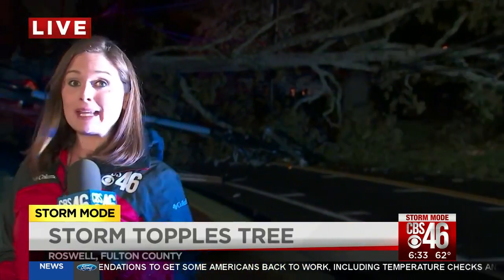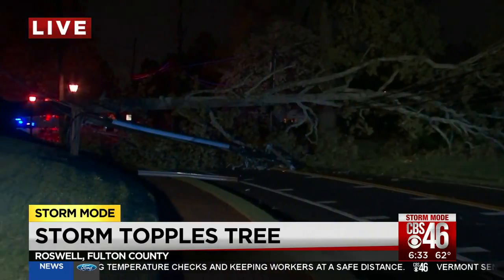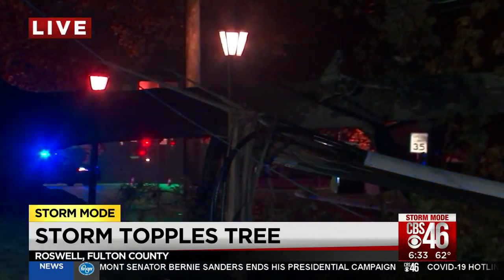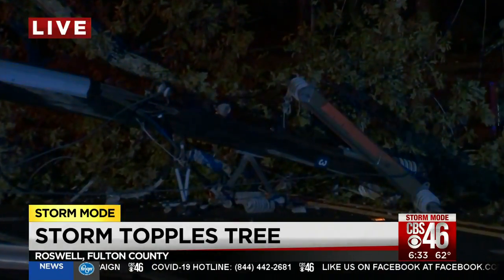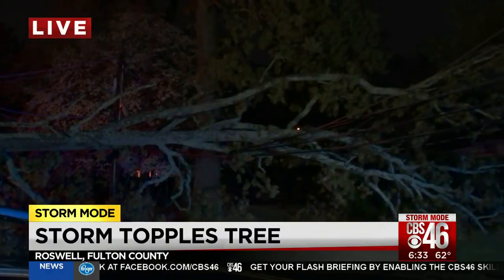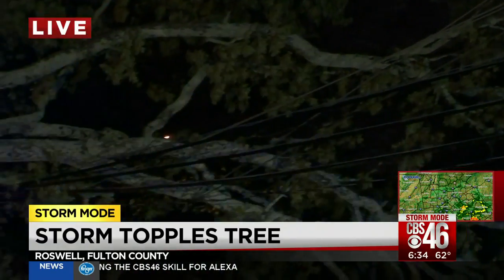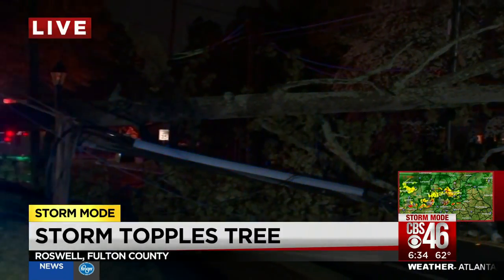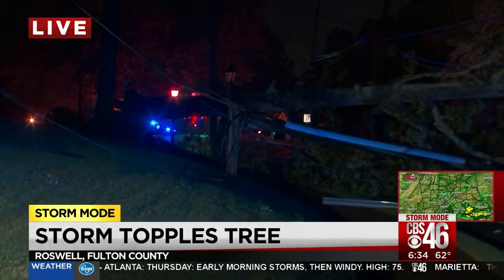Large tree topples onto Roswell roadway